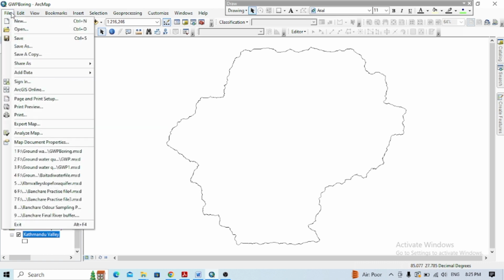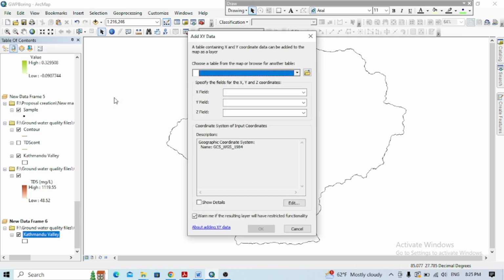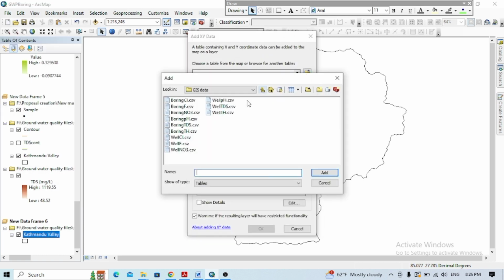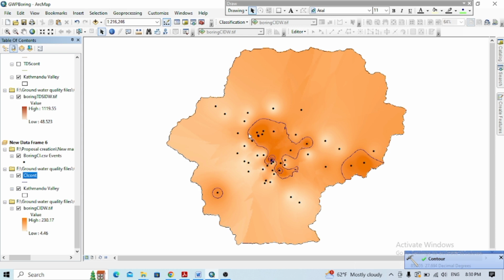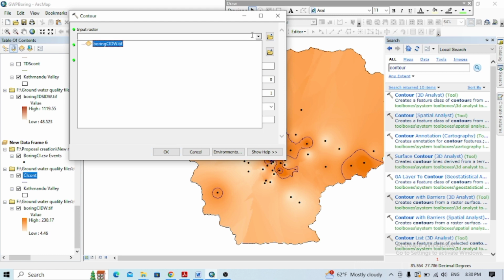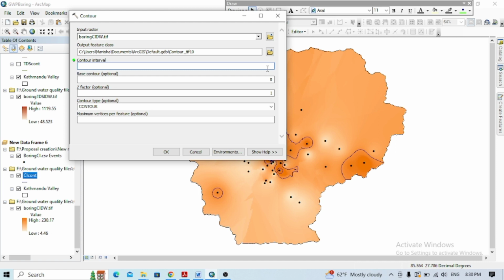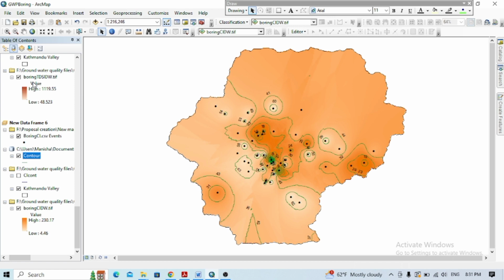Spatial variation map in ArcGIS